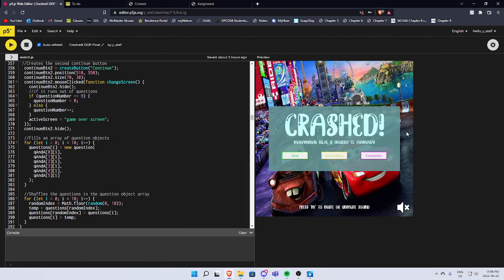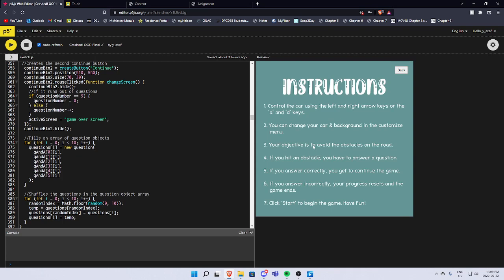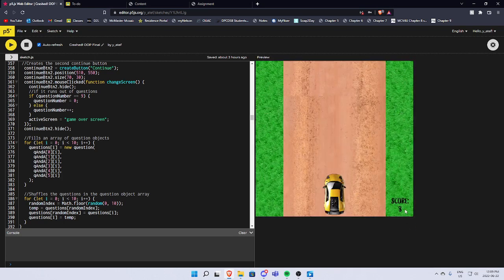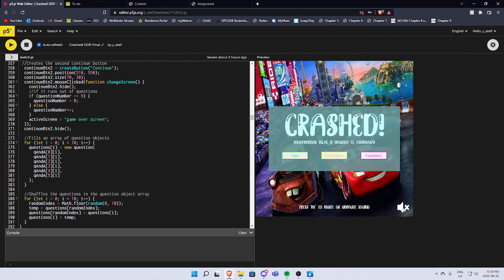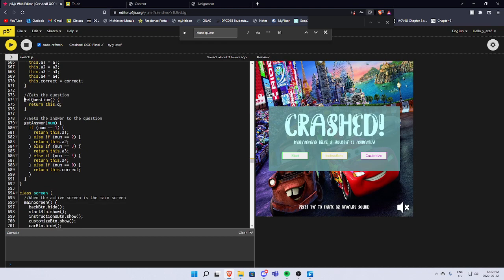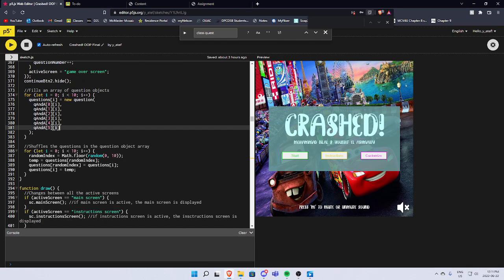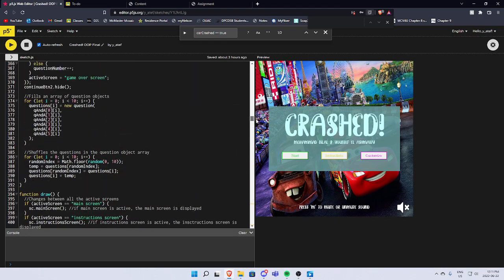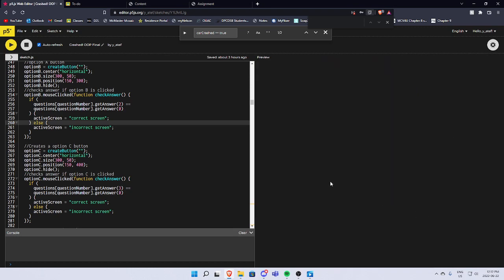Java Inheritance Crashed MohammadYoussef